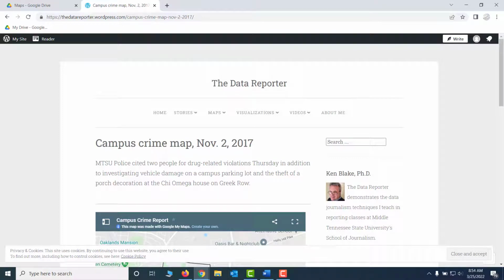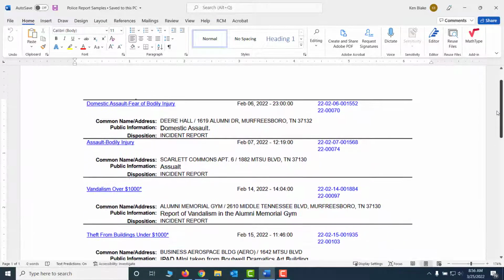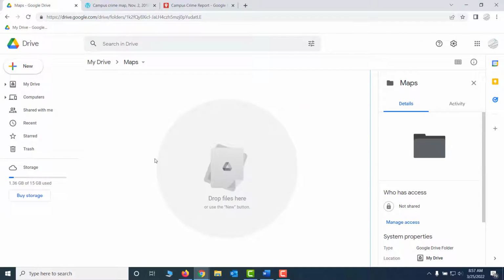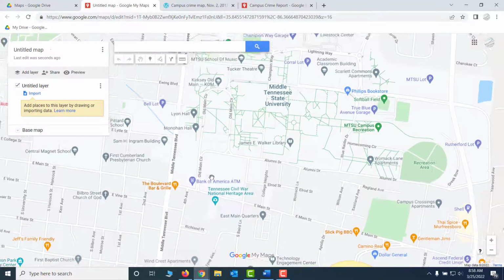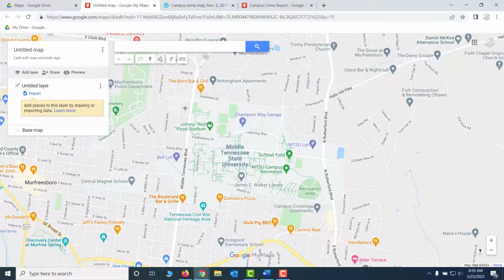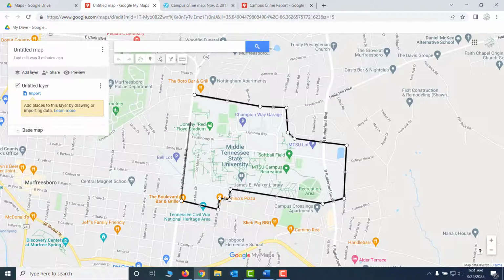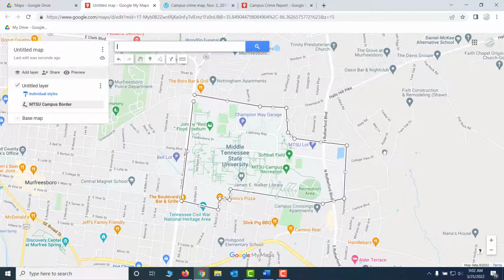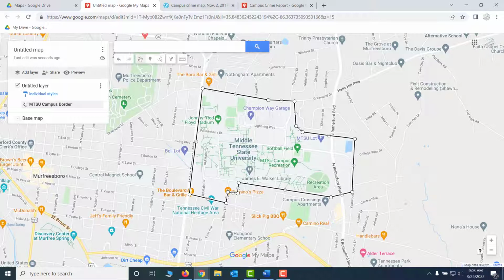Point and Click Mapping Part 1